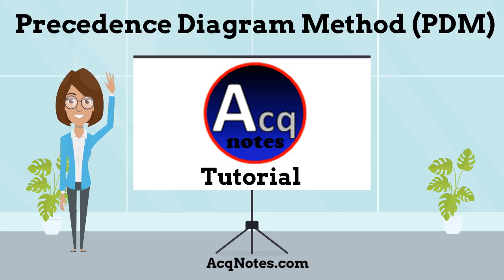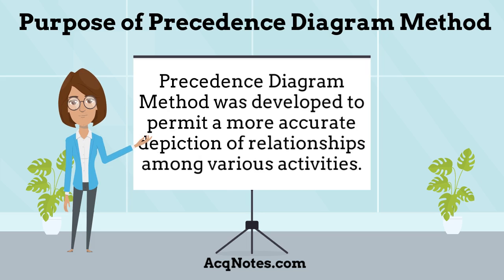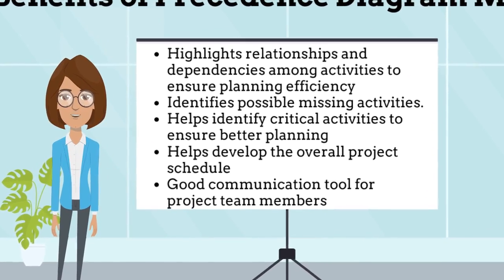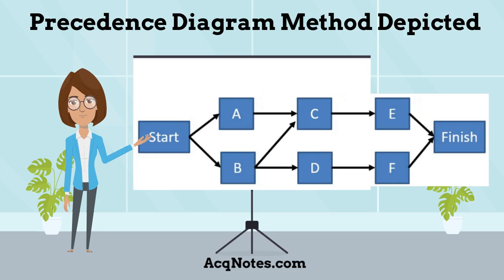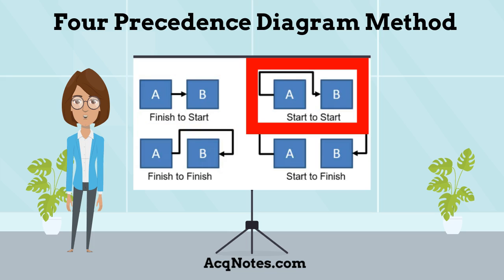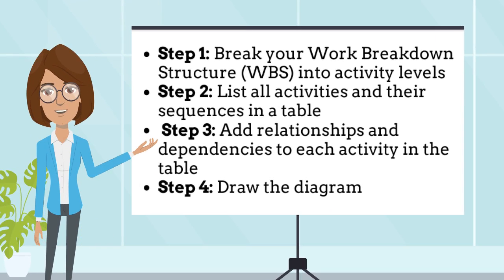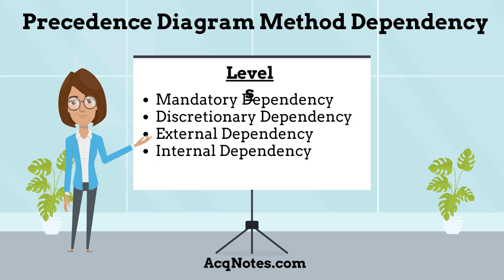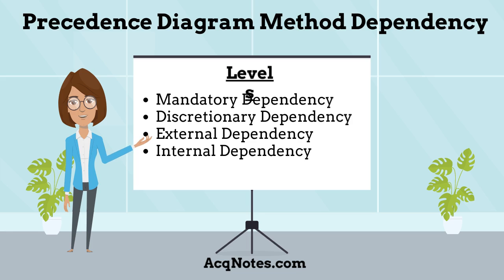Precedence Diagram Method (PDM) Tutorial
Description of the Precedence Diagram Method (PDM)